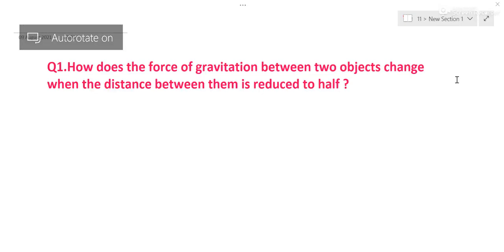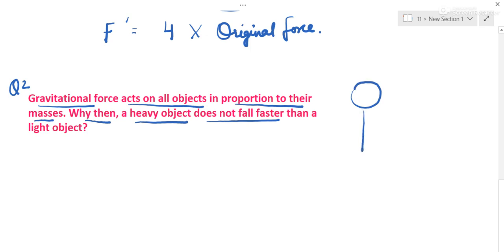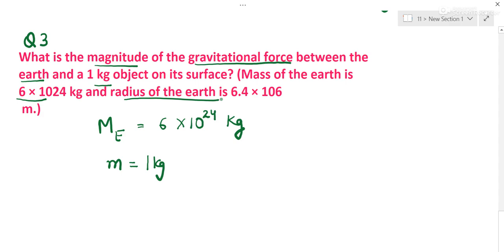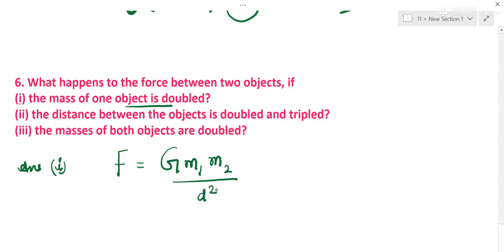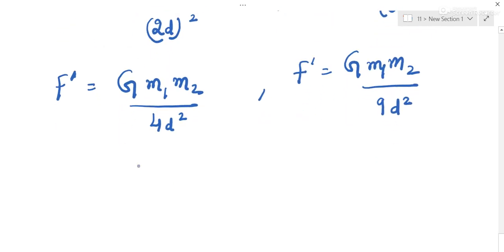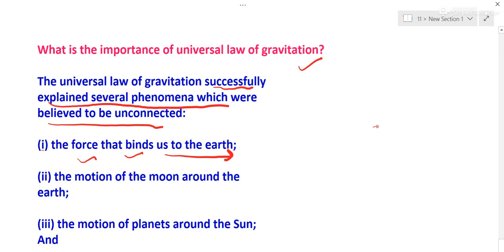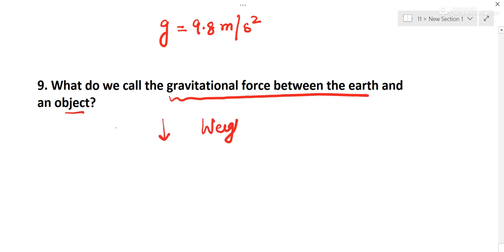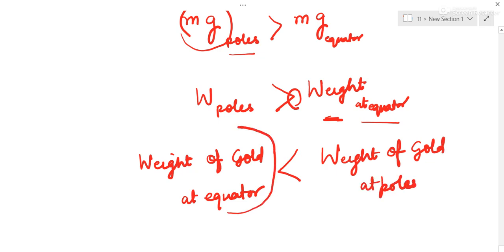CH-9| GRAVITAION NCERT NUMERICALS -1 CLASS 9